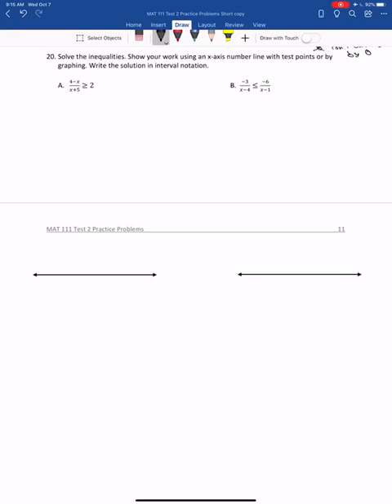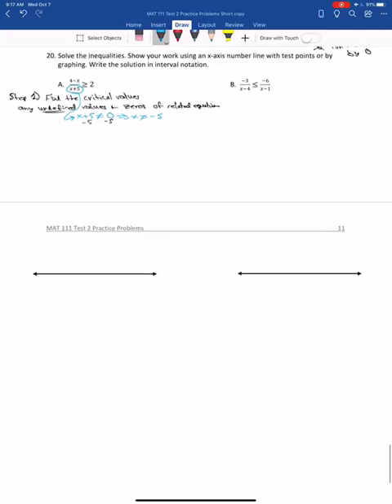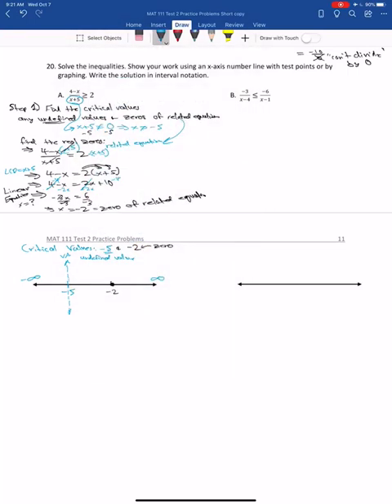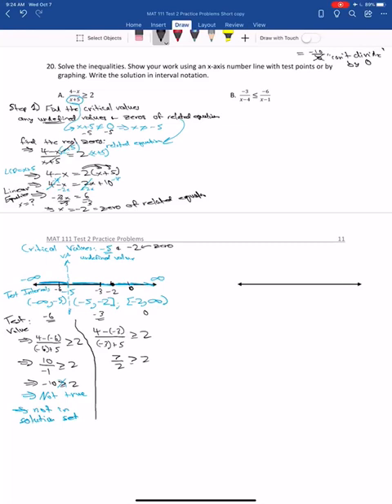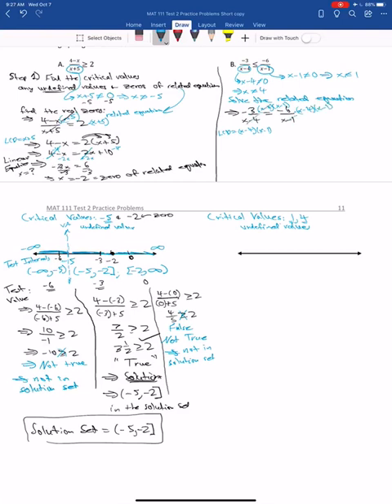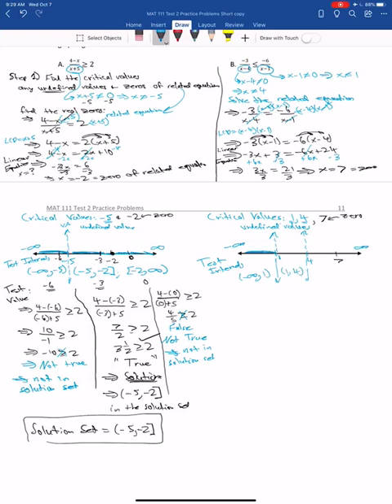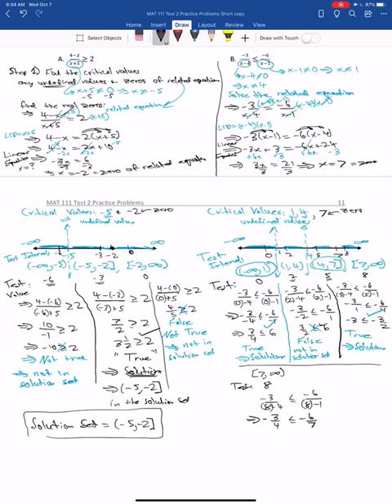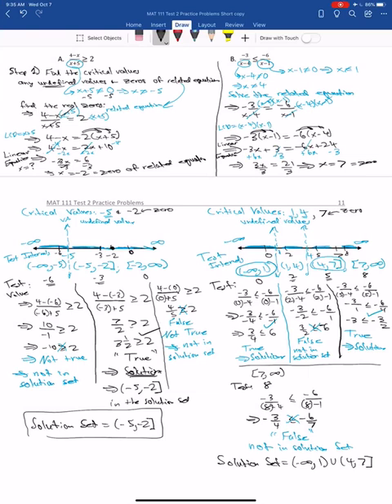Unit 2 Practice Test Problem 20